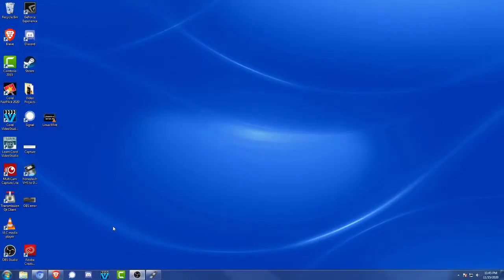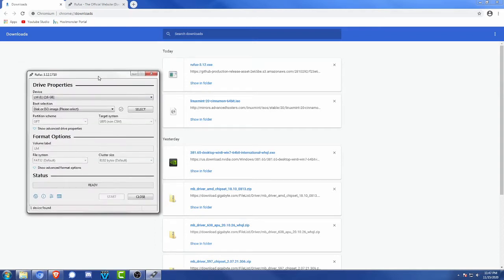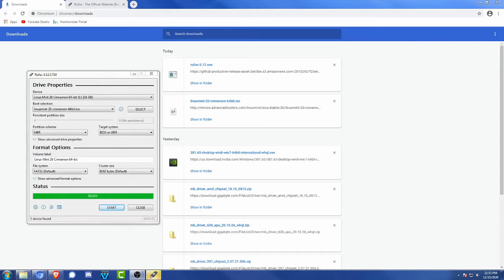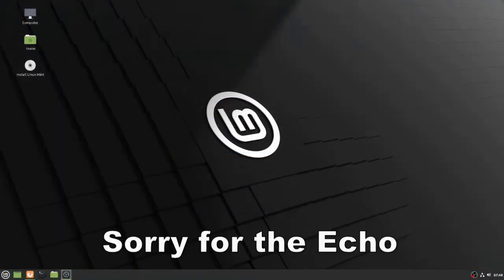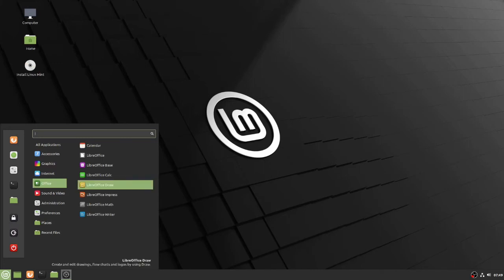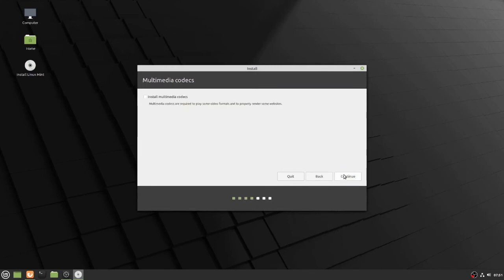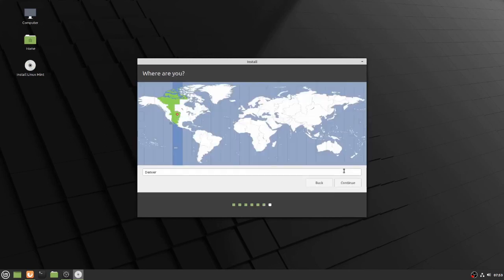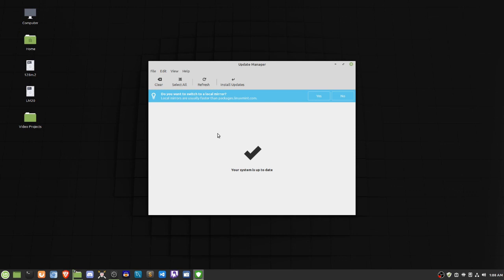Upgrade your Computer to Linux Mint to replace Windows 10 Spy Machine and Speed Up your Computer!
Install Linux Mint to replace Windows to have a more secure, user friendly,  open source operating system, that does not spy on you, and runs faster even on old computers.